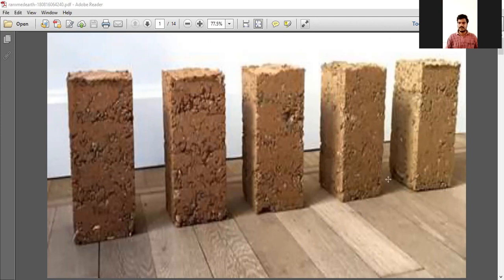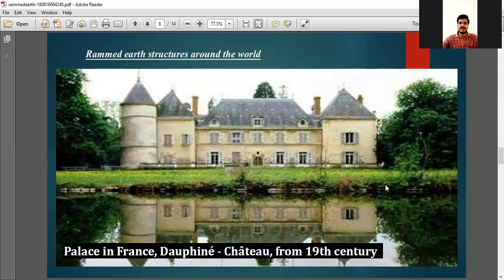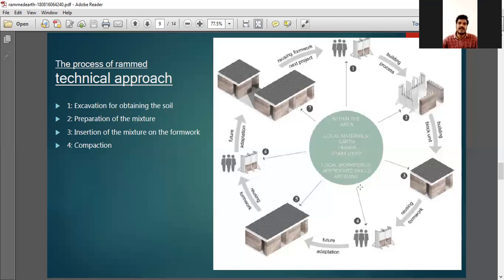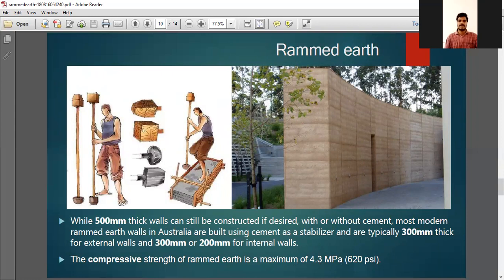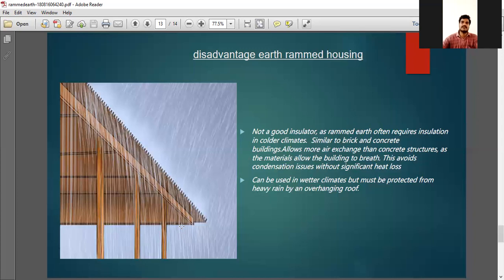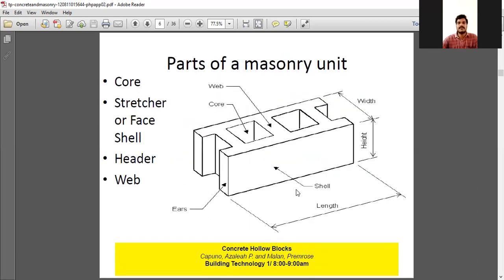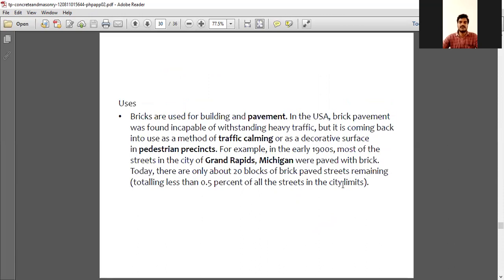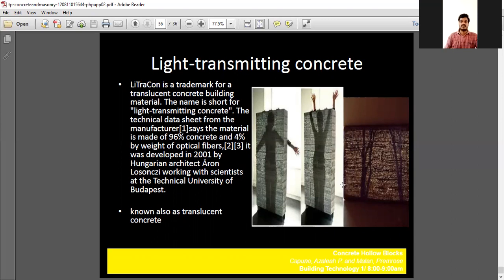Rammed earth, hollow blocks